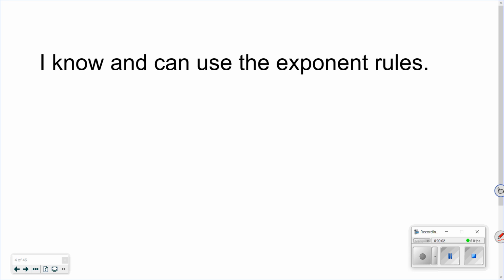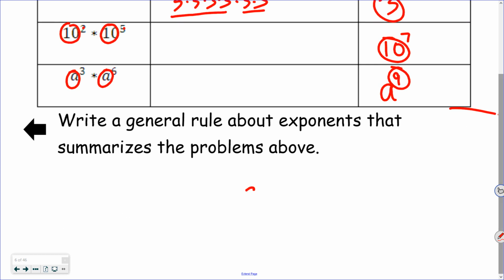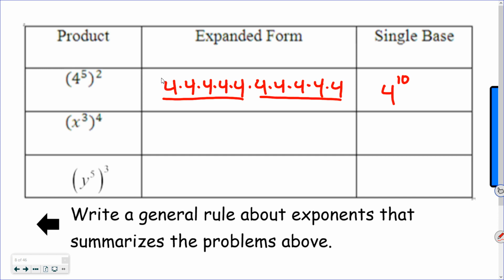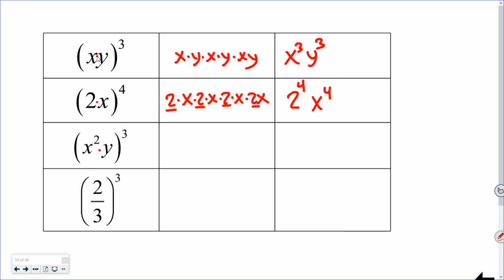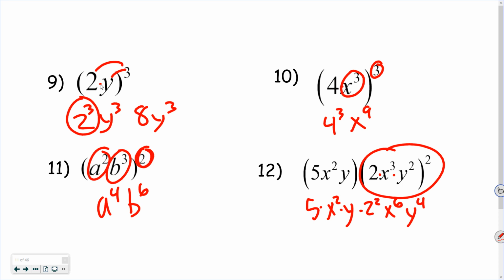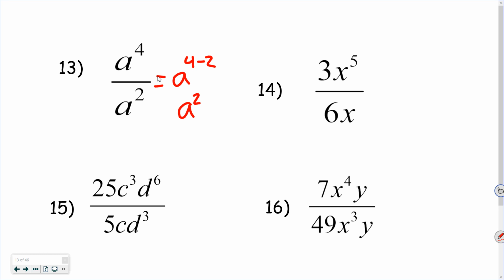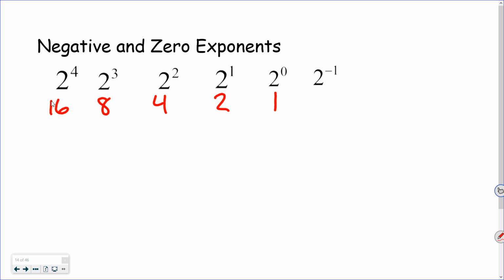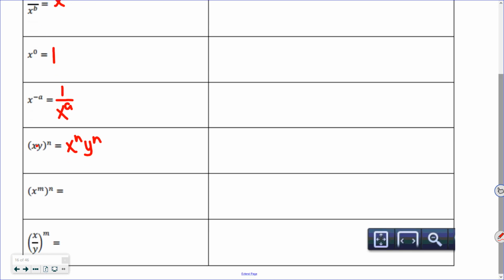CPM 1.5 (Exponent Rules)